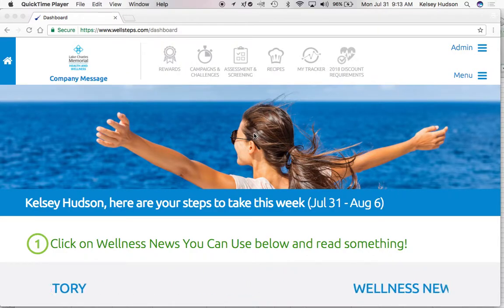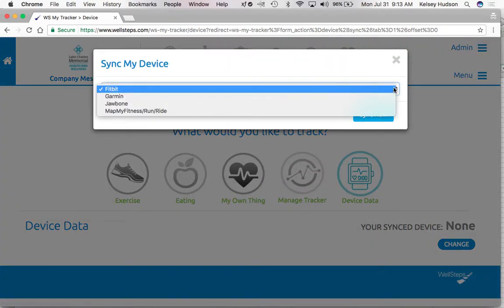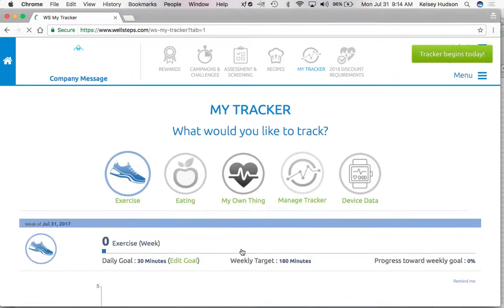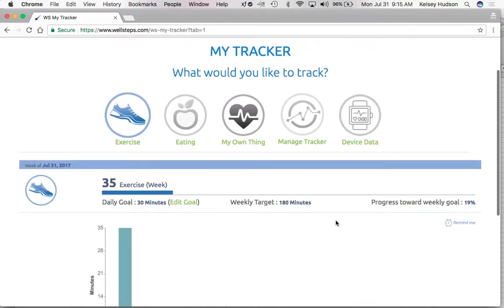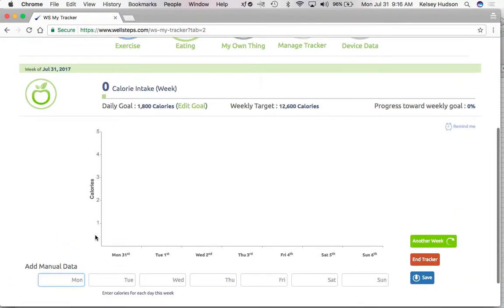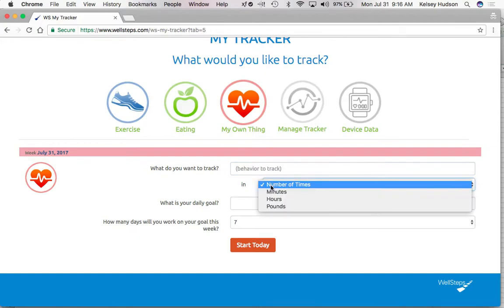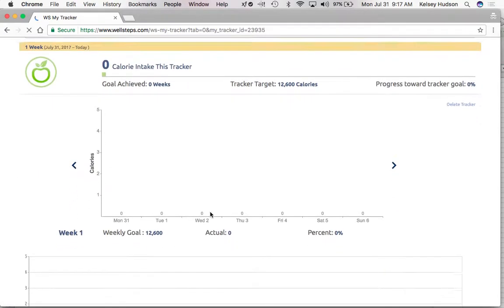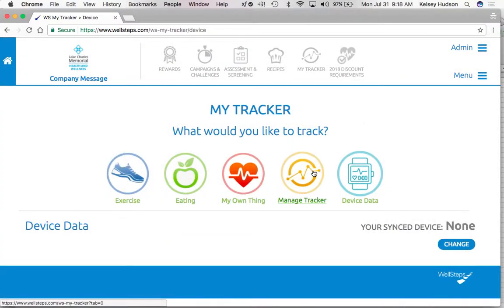My Tracker Overview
This is a video that review the My Tracker tool.